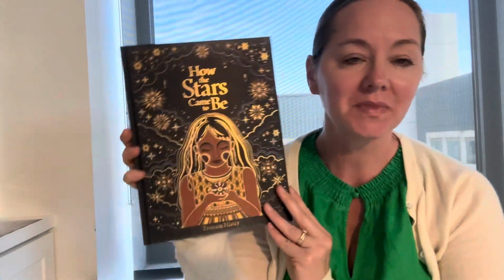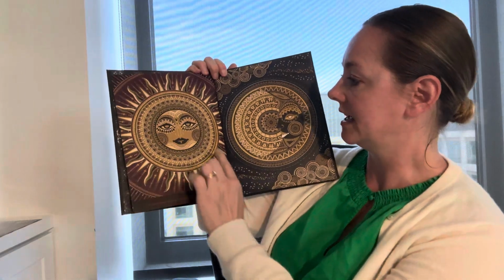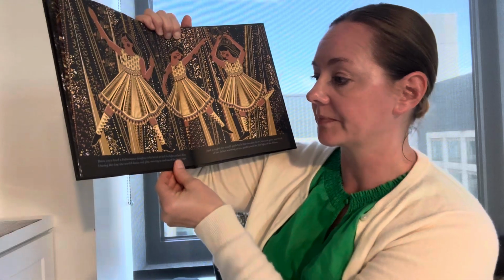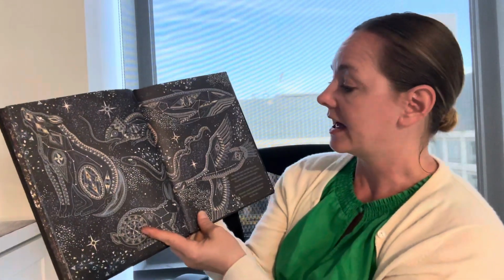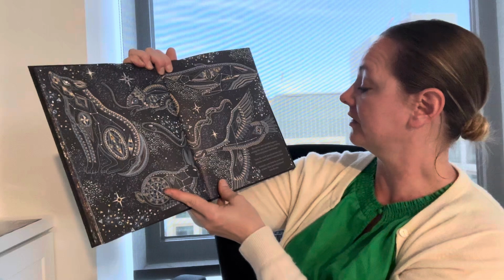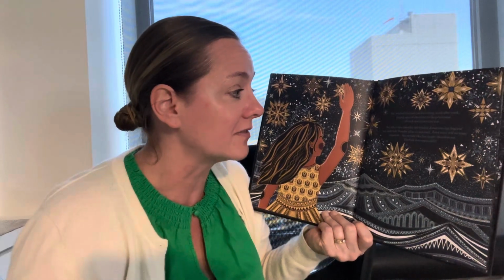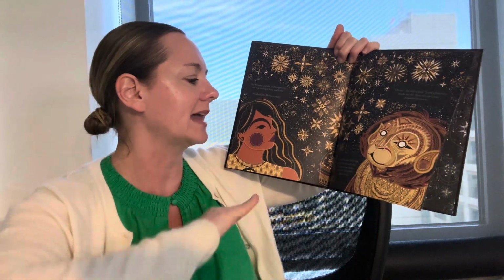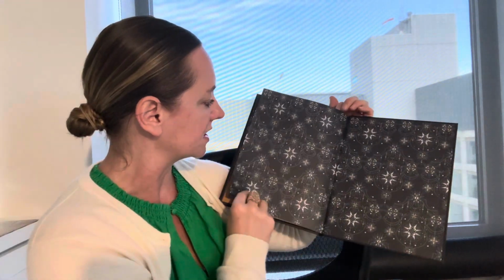How the Stars Came To Be by Poonam Mistry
Grandma reading the fable “How the Stars Came to Be”